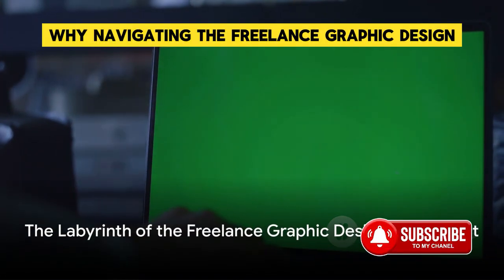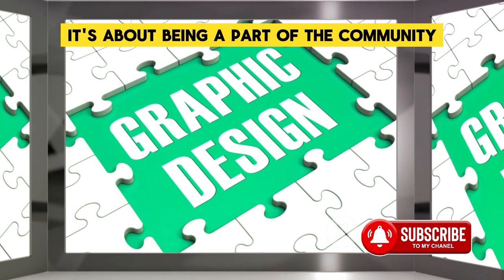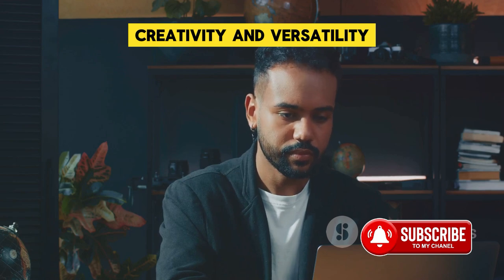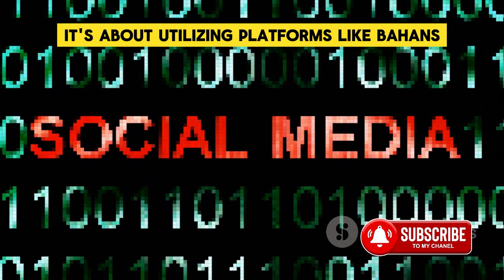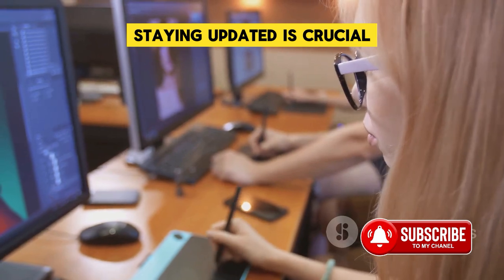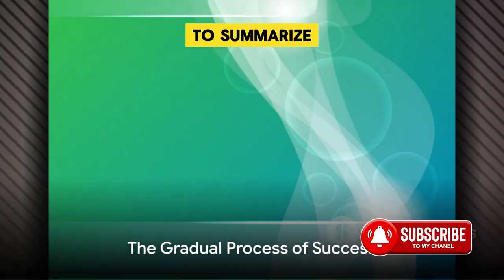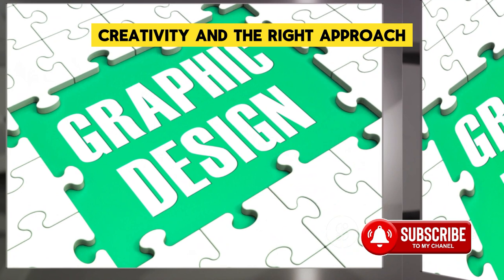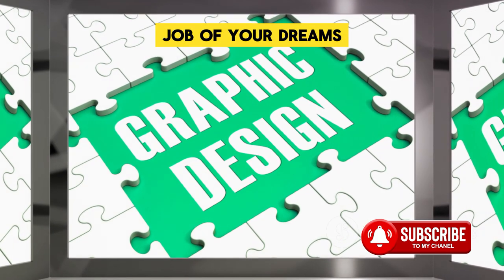How To Get Your 1st Graphic Design Job as Freelance Positioning Yourself for Success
In this video, we'll be delving into the world of freelance graphic design and sharing valuable insights on how aspiring designers can position themselves for lucrative job opportunities. Whether you're just starting out or looking to level up your freelance career, this guide is packed with practical tips and strategies to help you stand out in a competitive market. From building a compelling portfolio to networking effectively, we've got you covered! If you're ready to take your freelance graphic design career to the next level, don't miss out on this video. Let's empower each other to succeed in the world of freelance graphic design!

OUTLINE:

00:00:00 The Labyrinth of the Freelance Graphic Design Job Market
00:00:15 Understanding the Industry
00:00:37 Building a Robust Portfolio
00:01:00 Marketing Your Skills
00:01:27 Honing Your Skills
00:01:44 Setting the Right Price
00:02:00 The Gradual Process of Success
00:02:29 The Creative Force

When you have just graduated college or university as a graphic designer or creative professional the biggest question is ‘How do I get my first graphic design job?”. You don’t have any real-world work experience. You don’t have a big portfolio. You’re also probably wondering, “Should I work in an agency or in-house?”and “How do I get an interview?”. The system for applying for jobs online is completely broken. But, there is one secret method get you a job in the design industry fast - and I in this video I’m going to share that secret with you.

This video is targeted to my channel’s audience of entrepreneurs, designers, creative professionals and anyone interested in brand strategy, business planning, design, trend, marketing and communications.